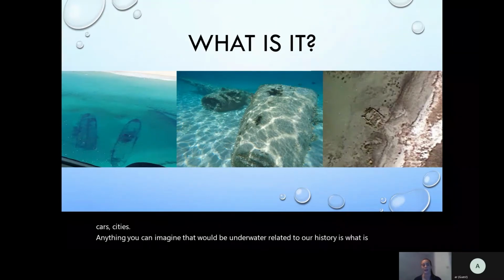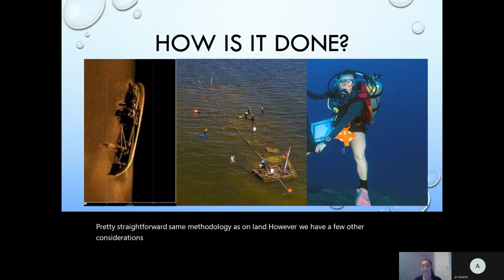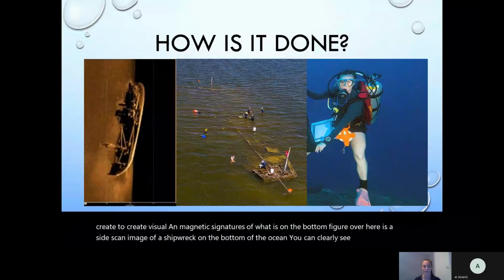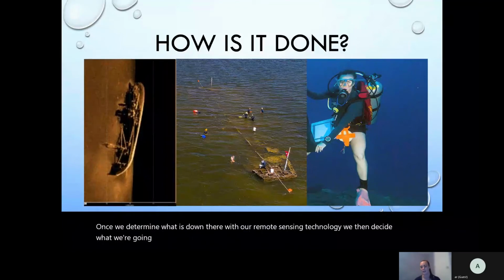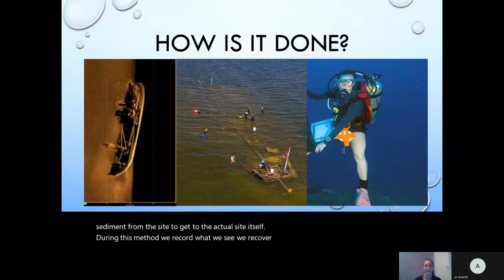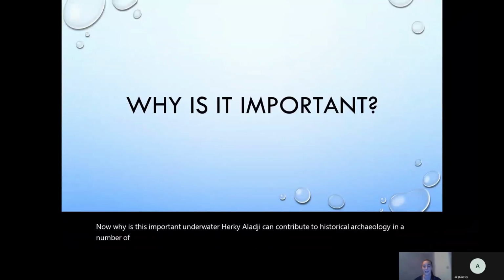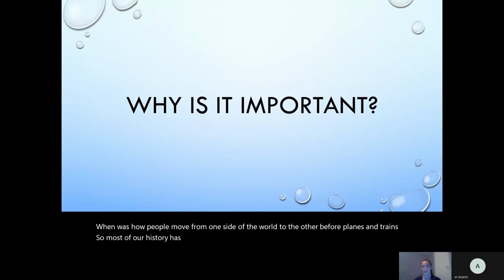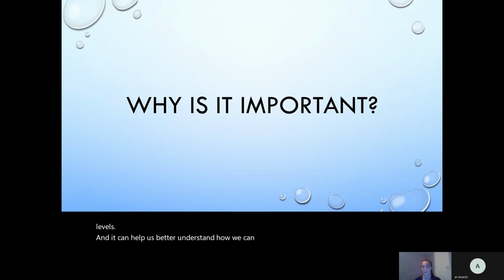SHA Public Day Intro to Underwater Archaeology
Learn more about Underwater Archaeology in this video from Allyson Ropp!